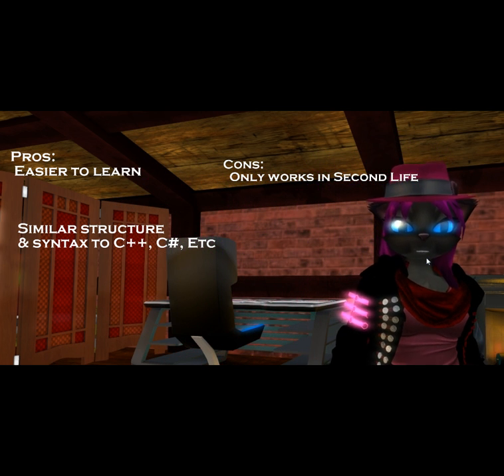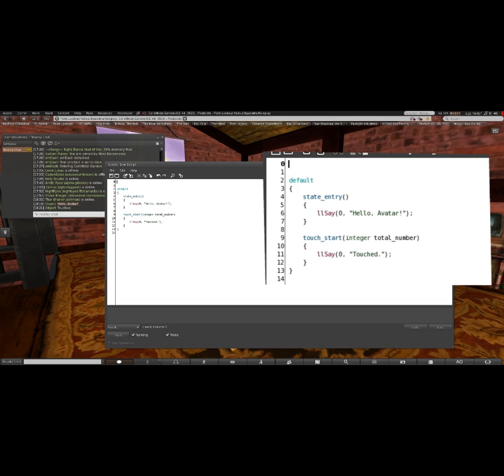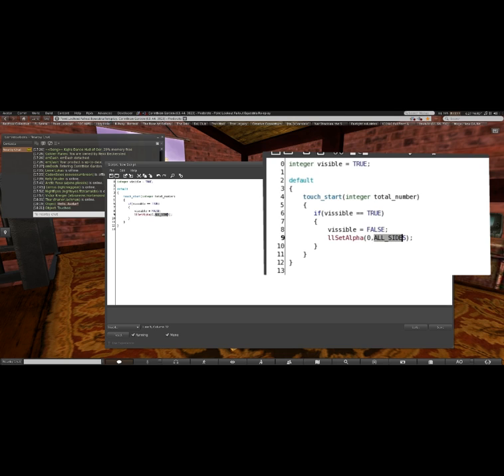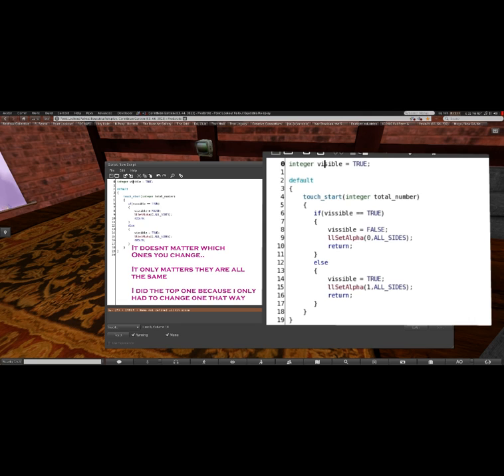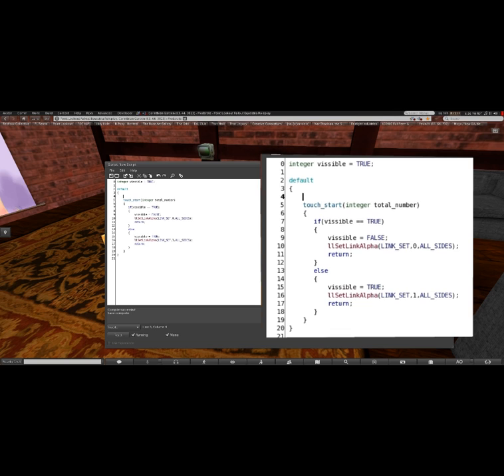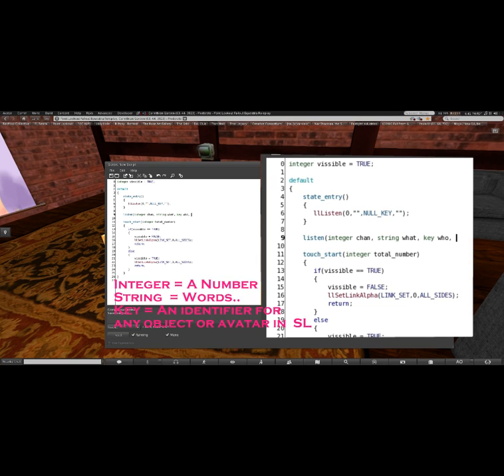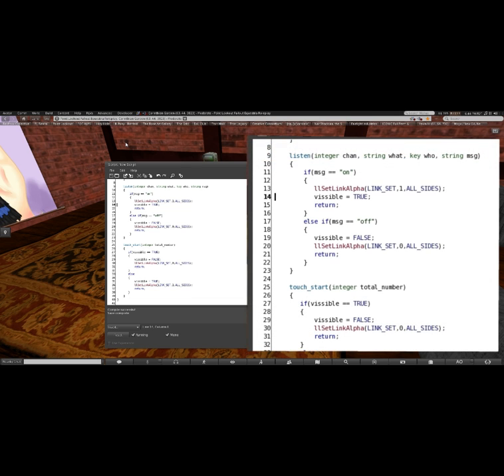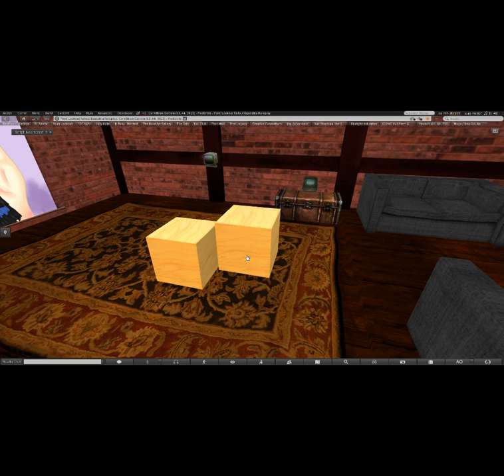Learn Linden Scripting Language (LSL) Part 1 - Toggles and Alpha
The first in a series of tutorials to help you lean Linden Scripting Language.  In this video we cover..

- Basic Script structure
- Listen command
- Touch control
- Toggles
- Basic Variables